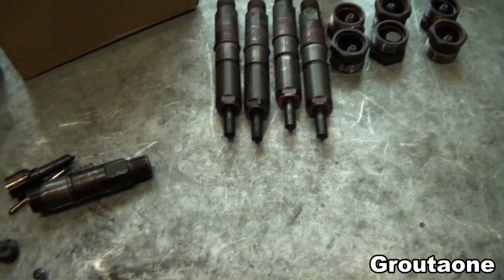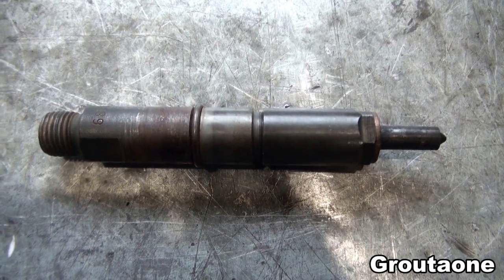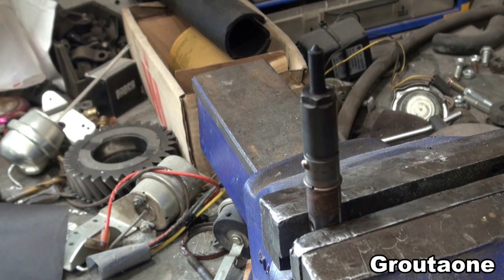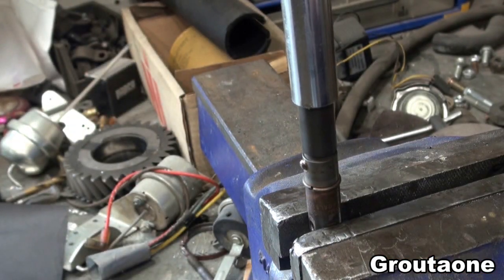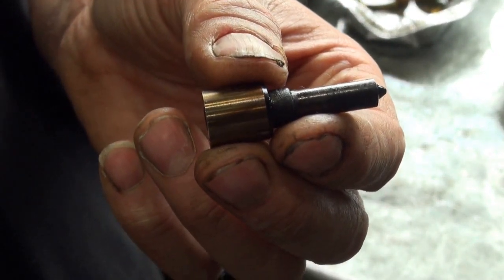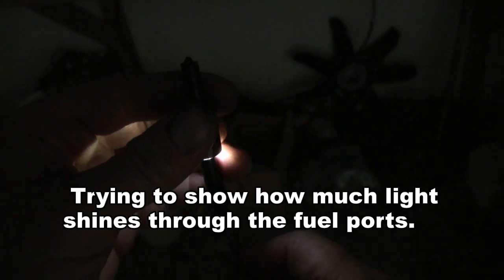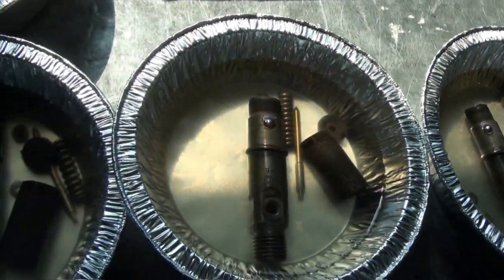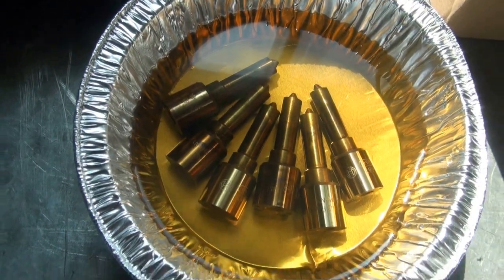12 Valve Cummins Injector Video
Some of the disassemble and cleaning.